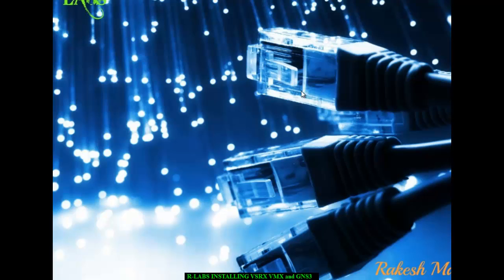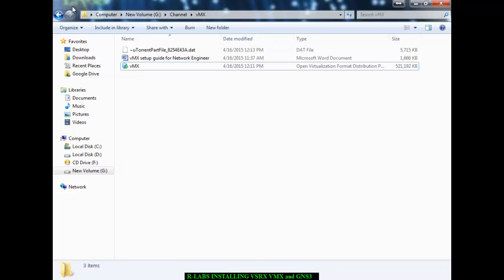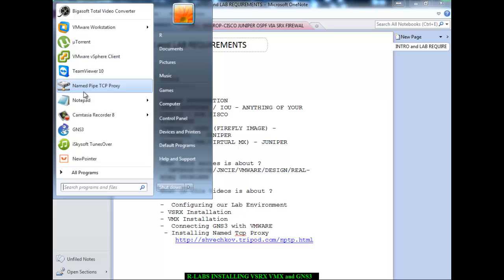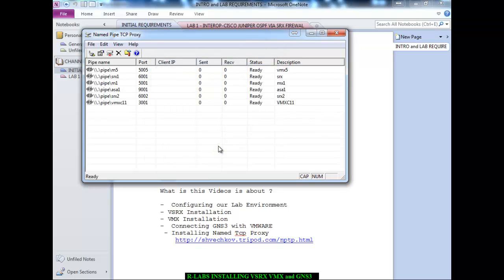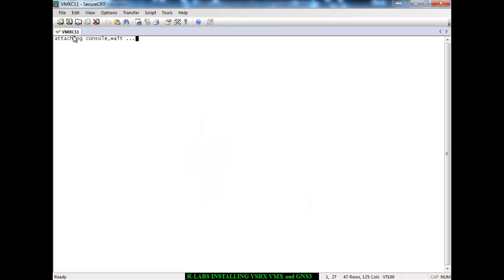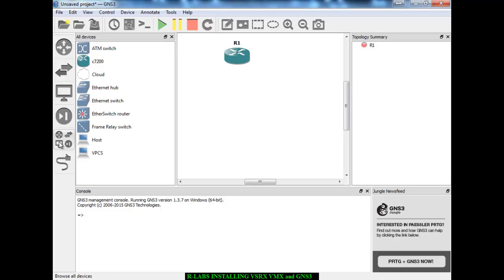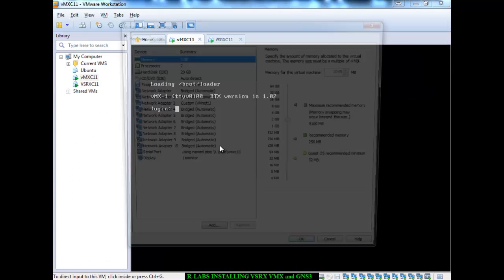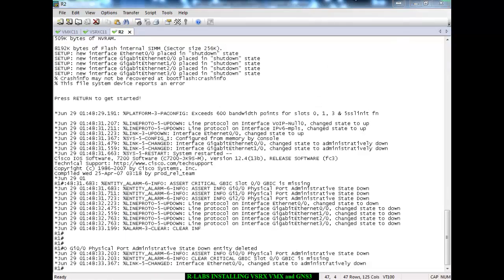INTRO TO LABSETUP VSRX_VMX_GNS3 INTEGRATION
For all the other labs, this is going to be the core methodology to setup the Lab.